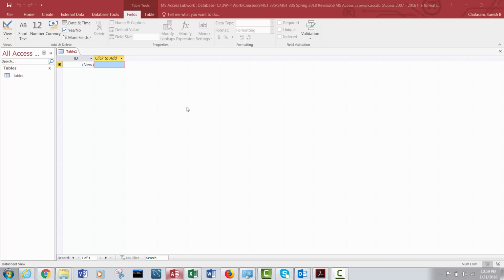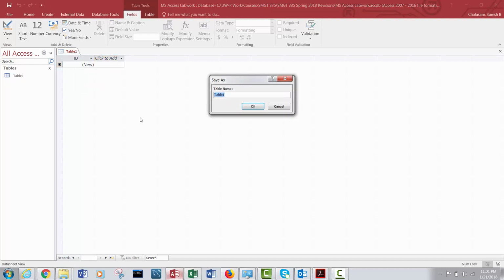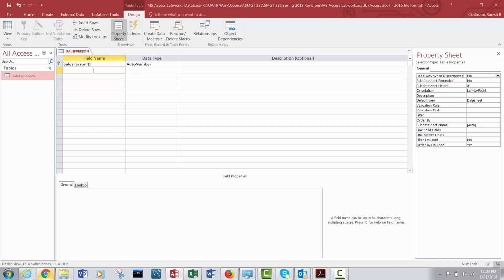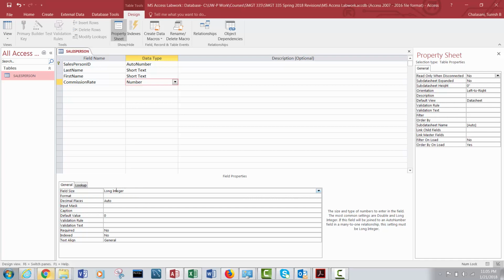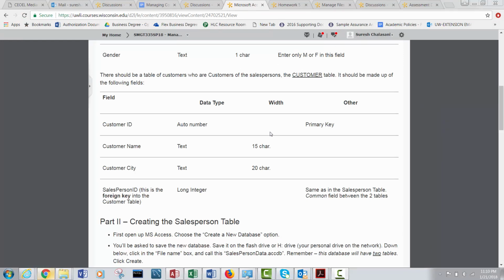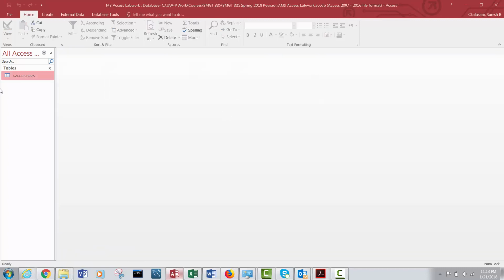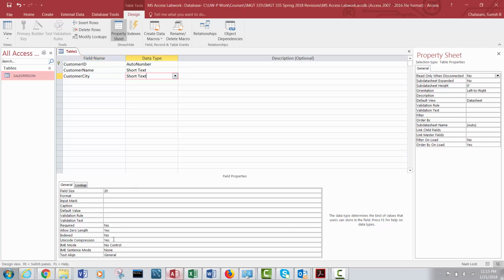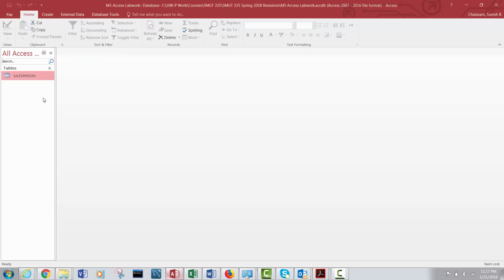MS Access Part 2: Constructing Tables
MS Access Part 2: Constructing Tables by Prof. Suresh Chalasani